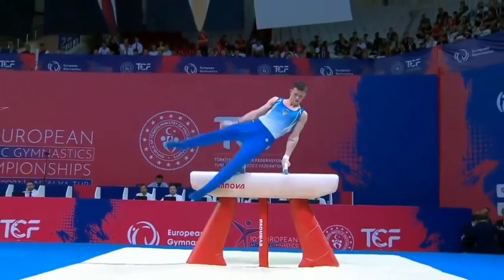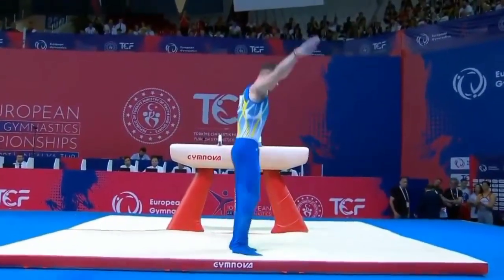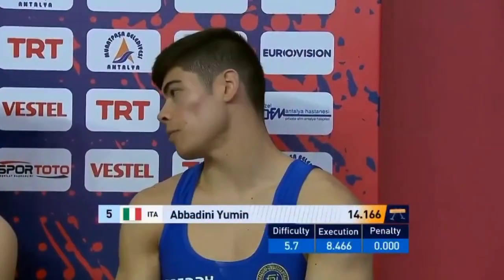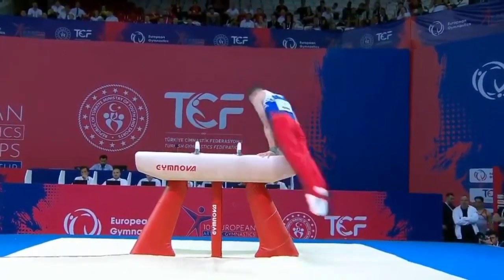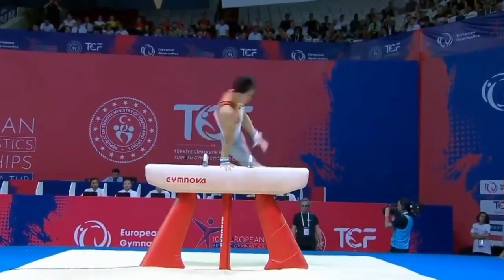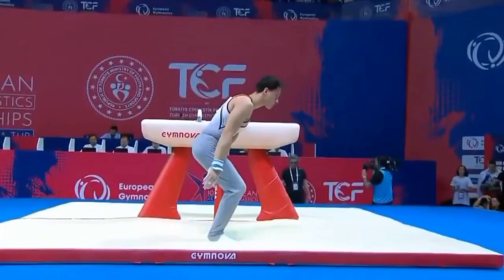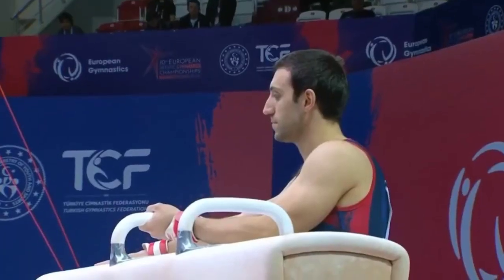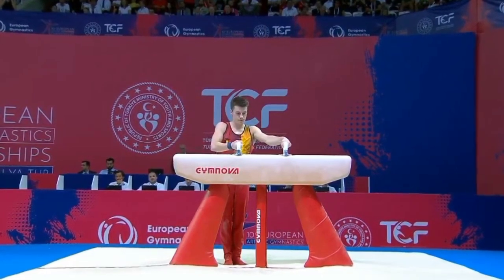European Artistic Gymnastics Championships 2023: Men's pommel horse results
🥇  Rhys McClenaghan IRL 14.666
🥈  Maxime Gentges BEL 14.566
🥉  Artur Davtyan ARM 14.266
4th Loran De Munck NED 14.266
5th Illia Kovtun UKR 14.233
6th Yumin Abbadini ITA 14.166
7th Radomir Sliz CZE 13.600
8th Matvei Petrov ALB 13.266